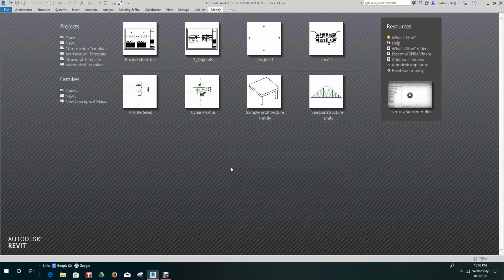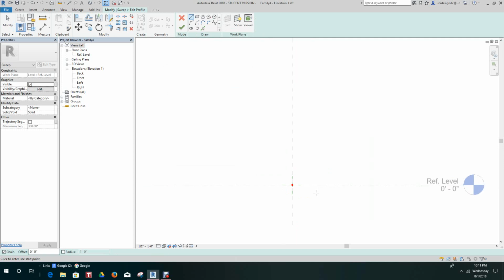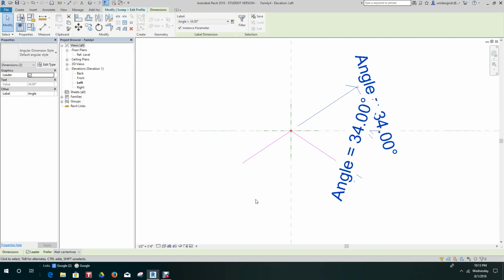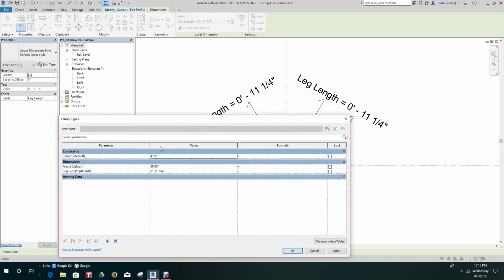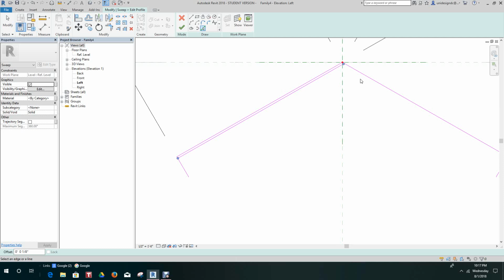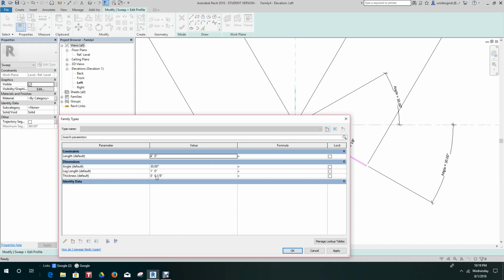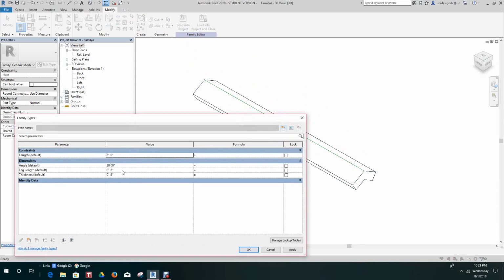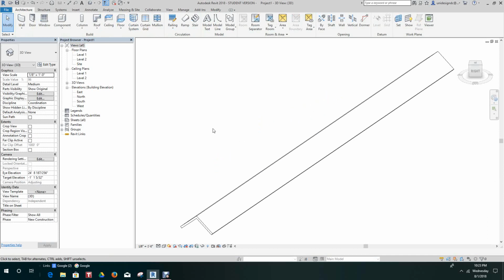Revit Line based family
Control angles with line based template. Sorry folks I have a cold on this video